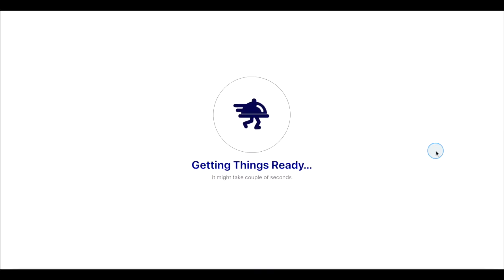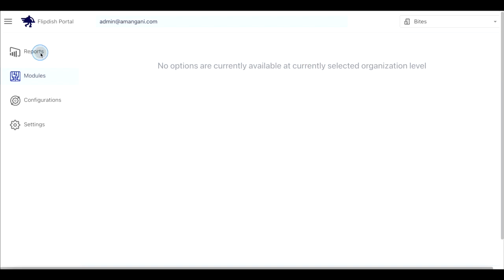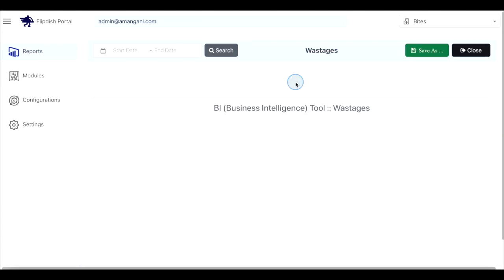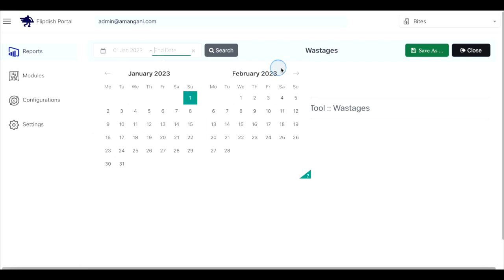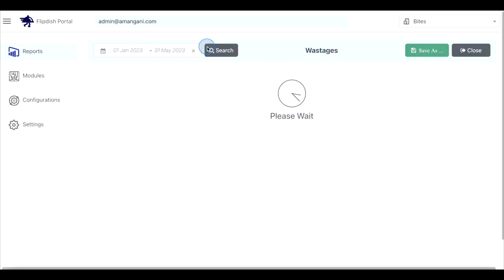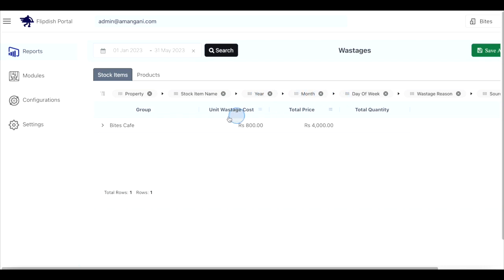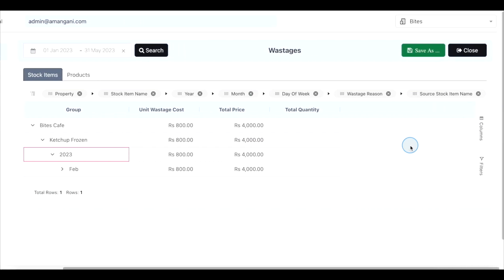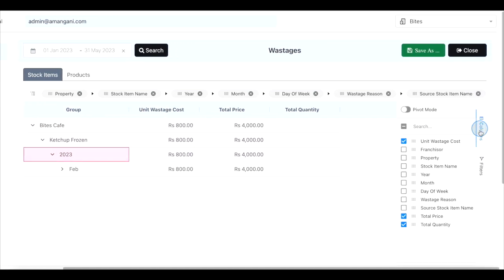How to use the Wastages Report - Flipdish POS